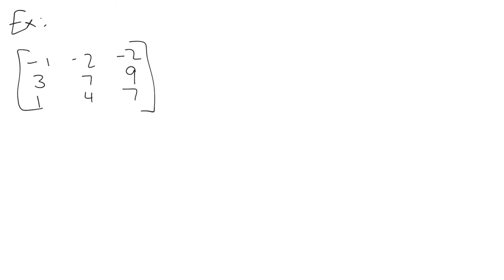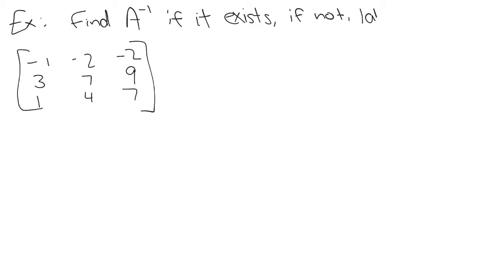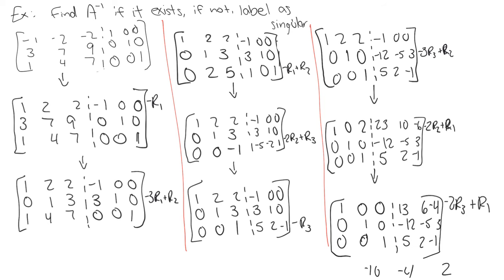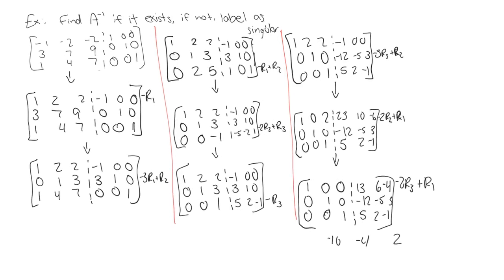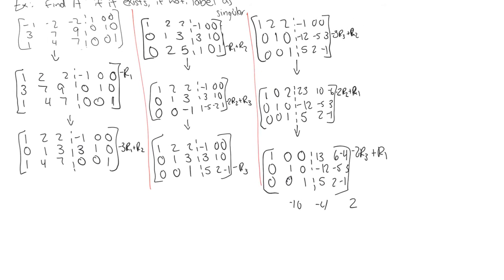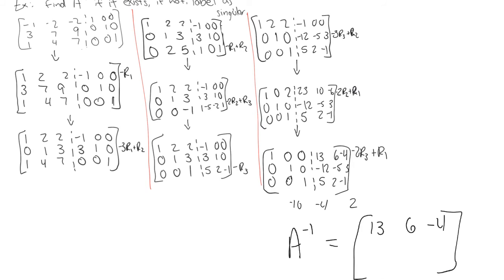6-2 PC 15